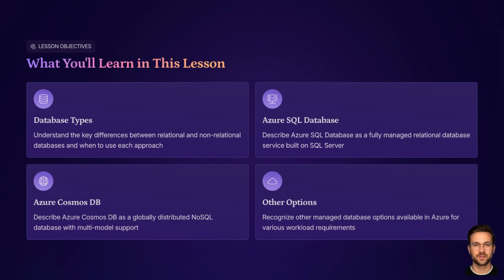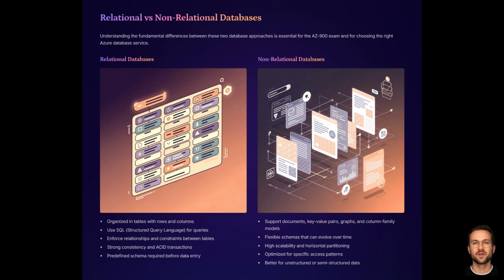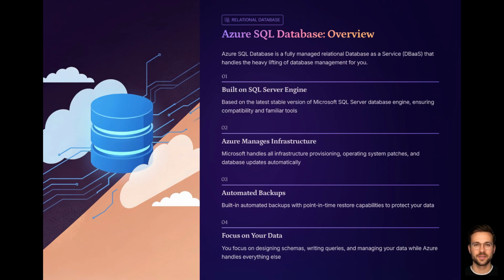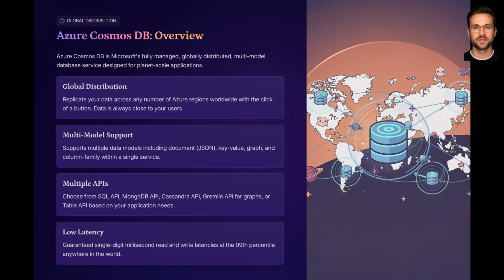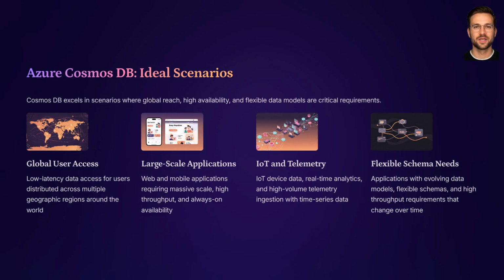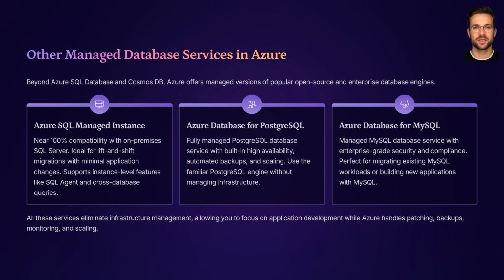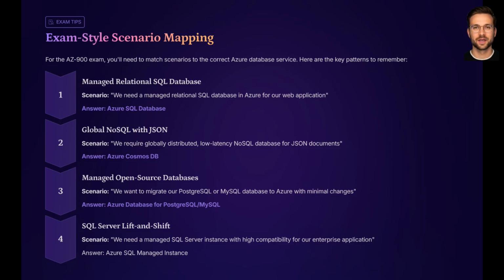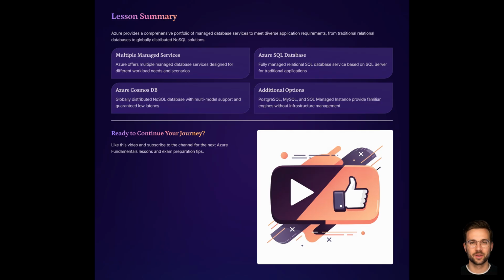AZ-900 Lesson 10 – Azure Database Services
AZ-900 Lesson 10 – Azure Database Services: Azure SQL, Cosmos DB, and More

In this lesson of the AZ-900 Azure Fundamentals series, we explore the main database services you need to know for the exam:
 - Other managed databases (Azure SQL Managed Instance, Azure Database for PostgreSQL, Azure Database for MySQL)

We start by revisiting the difference between relational and non-relational (NoSQL) databases, then map those concepts to Azure services.

In this video, you will learn:
 - What a relational database is (tables, rows, columns, SQL) and when it is a good fit
 - What a non-relational / NoSQL database is and when flexible schemas and high scalability are needed
 - How Azure SQL Database provides a fully managed relational Database as a Service based on SQL Server
 - How Azure Cosmos DB offers a globally distributed, multi-model NoSQL platform with low-latency access across regions

What other managed database services exist in Azure (SQL Managed Instance, PostgreSQL, MySQL) and when to use them

We also walk through exam-style scenarios to help you choose the right service:
 - “Managed relational SQL database in Azure without managing VMs” → Azure SQL Database
 - “Globally distributed, low-latency NoSQL database for JSON documents” → Azure Cosmos DB
 - “Move existing PostgreSQL or MySQL workloads to a managed service” → Azure Database for PostgreSQL / MySQL
 - “Need a highly compatible SQL Server environment in Azure” → Azure SQL Managed Instance

This lesson is:
 - Exam-oriented, aligned with the AZ-900 objective “Describe Azure database and analytics services”
 - Beginner-friendly, with clear explanations and no deep DBA knowledge required
 - Practical, focused on real use cases and how to recognize each service in questions

🔹 After watching this video, you will be able to:
 - Explain the difference between relational and NoSQL databases in the context of Azure
 - Describe Azure SQL Database and Azure Cosmos DB at a high level
 - Map common requirements to the correct Azure database service in AZ-900 scenarios

👉 This video closes the Azure Architecture & Services playlist in the AZ-900 Azure Fundamentals series and prepares you to move on to management, governance, security, and cost topics.